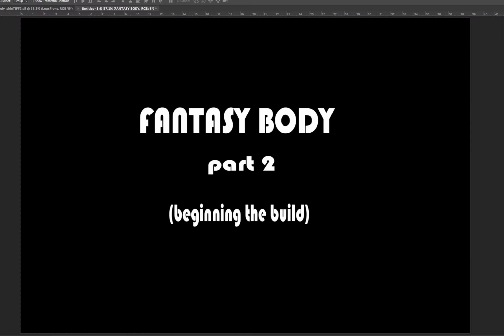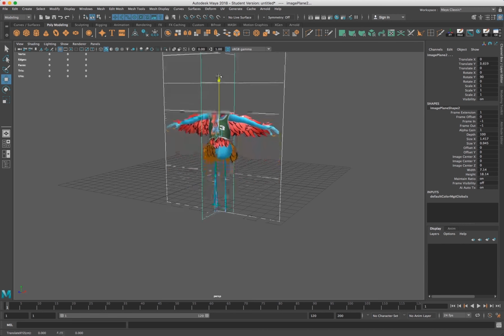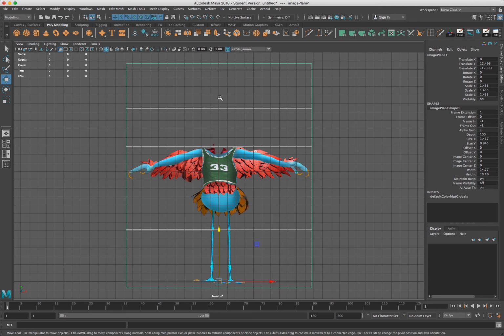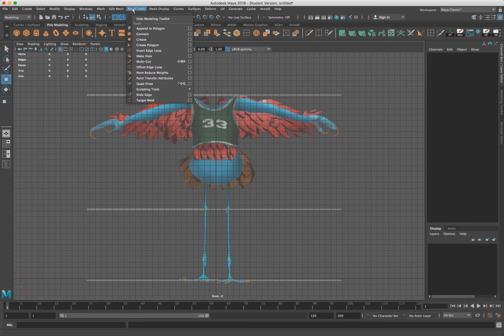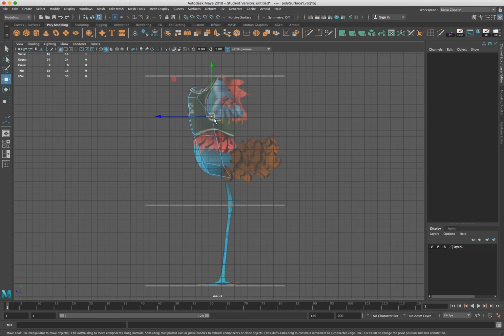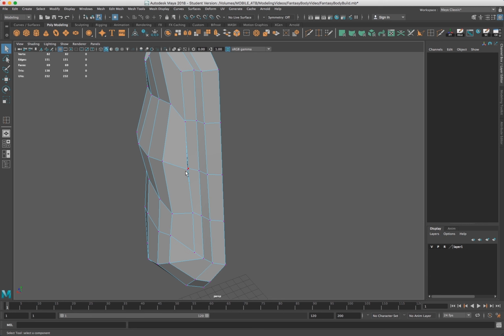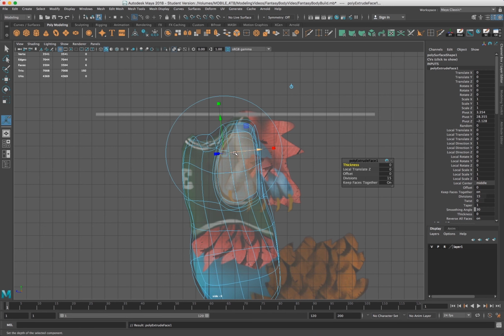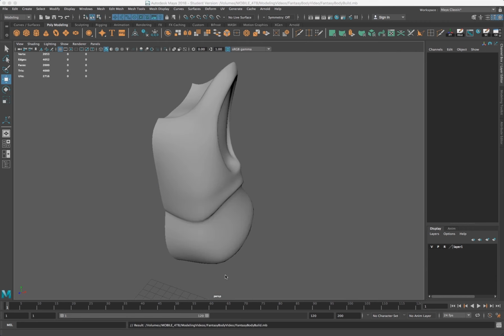Fantasy Body, Part2 (begin the build)